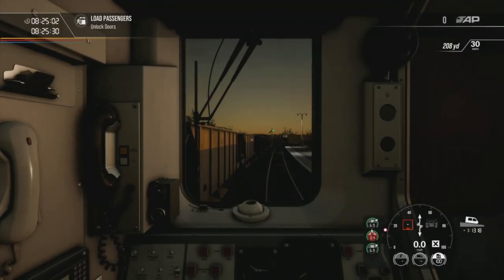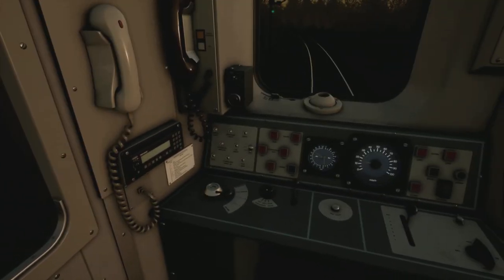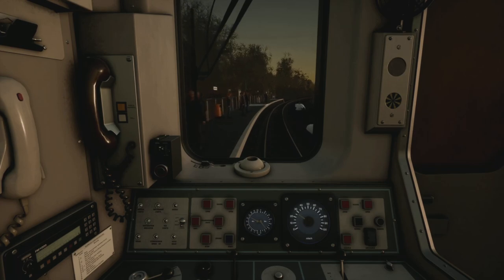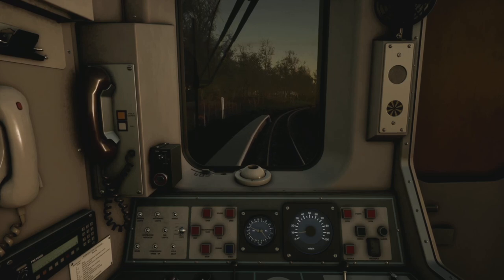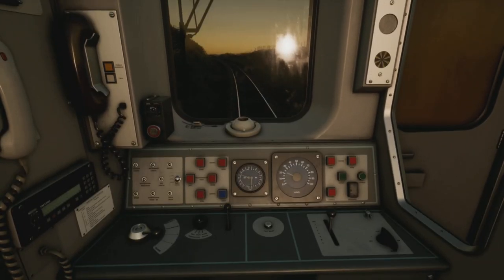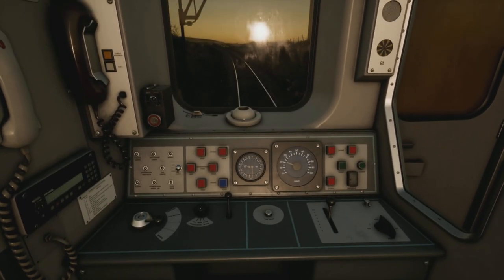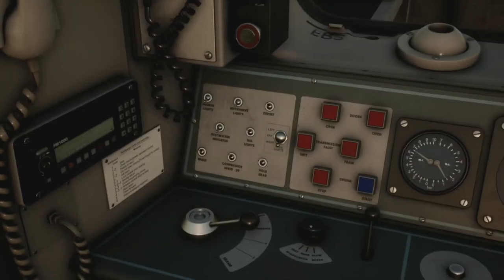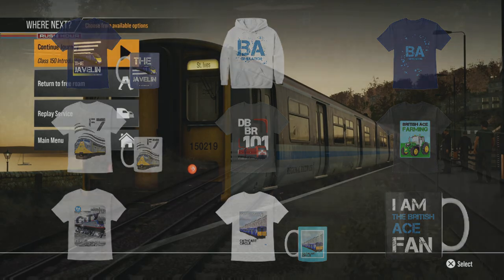To The Beach|West Cornwall Local|Train Sim World 2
Taking the Class 150 down the St Ives branch on a crisp January morning, hope you enjoy!

*Help us reach are sub goal of 5250 by January 31st, any help is greatly appreciated*